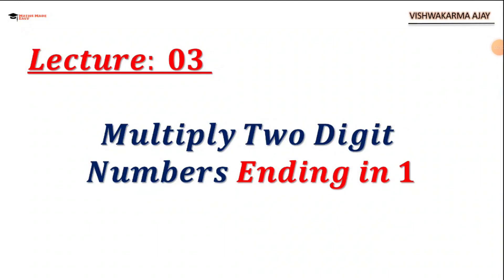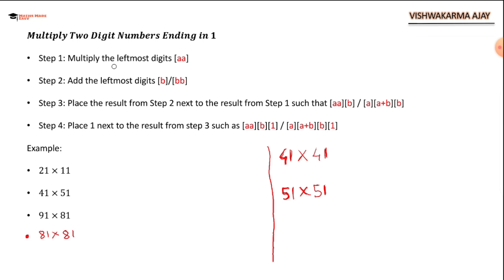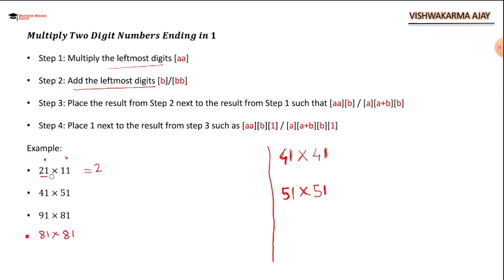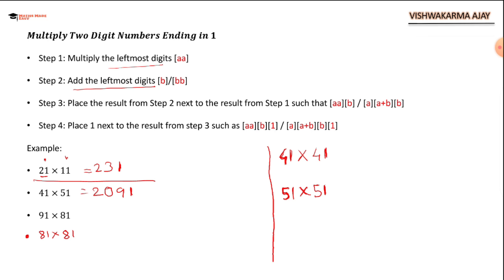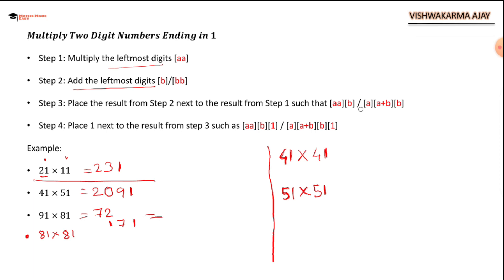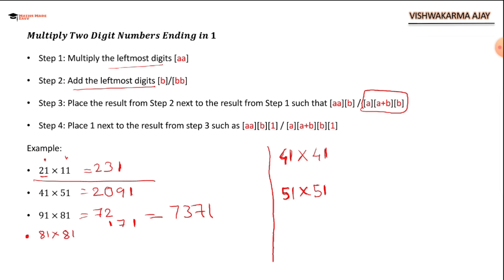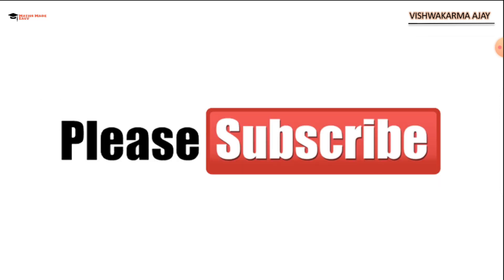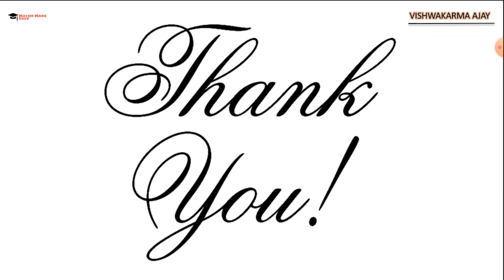Multiply Two Digit Numbers Ending in 1 in just 2 Second | Vedic Maths Tricks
Vedic Mathematics is a system of mathematics that originated in ancient India and is known for its mental calculation techniques and shortcuts. It provides various methods to perform mathematical operations quickly and efficiently. One such method is used to multiply a two-digit number ending in 1.